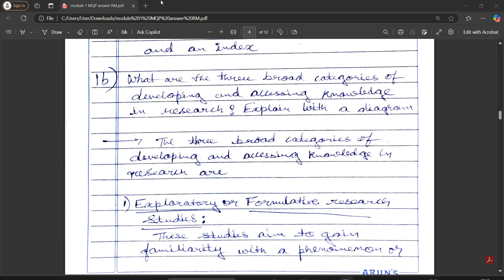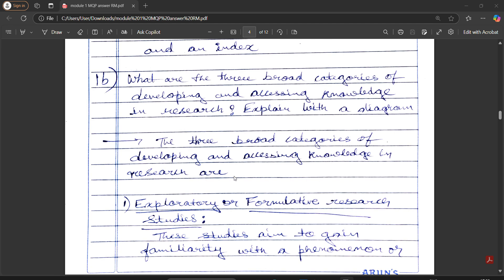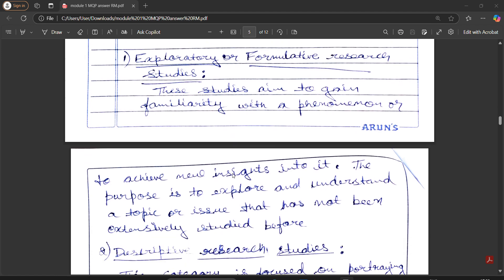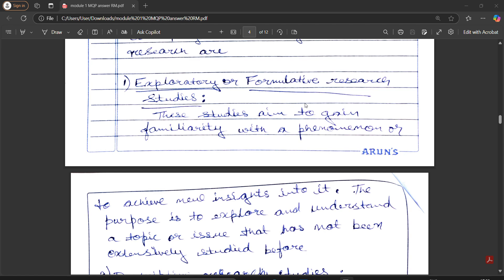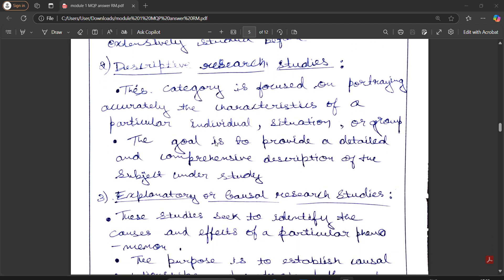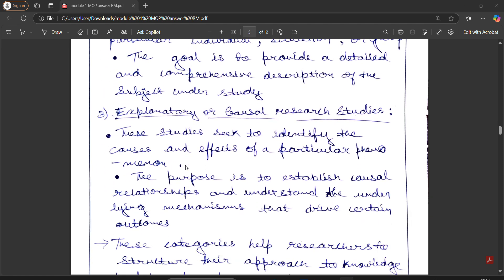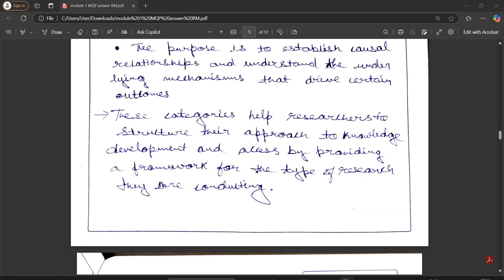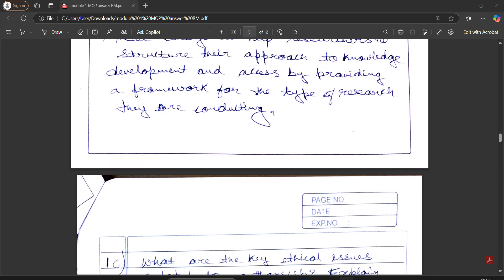Research Methodology - Module 1: Three Broad Categories of Developing and Accessing Research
In this video, we dive into Module 1 of Research Methodology, answering the question:

 "What are the three broad categories of developing and accessing research?"

This topic is essential for understanding the foundation of research practices and approaches.

🔍 What You'll Learn:

The three broad categories of research development and assessment

Detailed explanation of each category

Examples to help you relate to practical research scenarios

How these categories influence research outcomes

This video is an excellent resource for students preparing for exams or anyone interested in understanding research methodology in-depth.

📌 Chapters:
0:00 Introduction
1:30 Overview of the Three Broad Categories
3:45 Explanation of Each Category
8:00 Practical Examples and Applications
10:15 Summary and Key Points